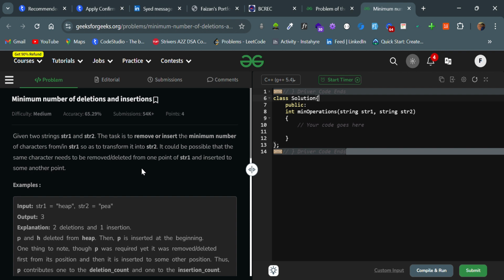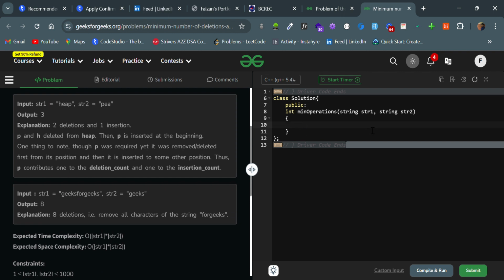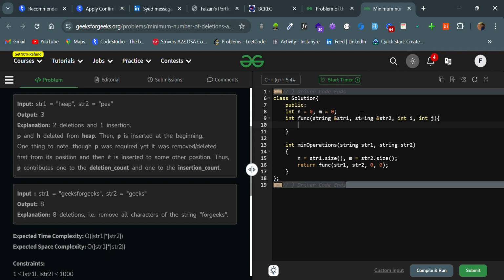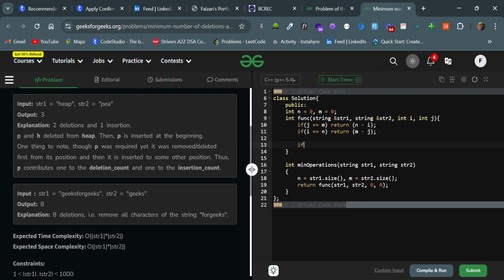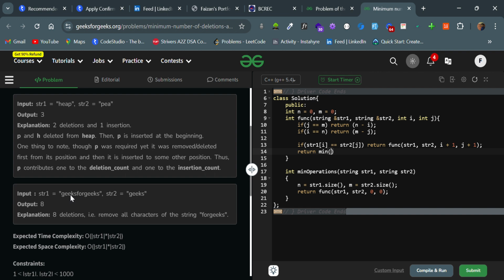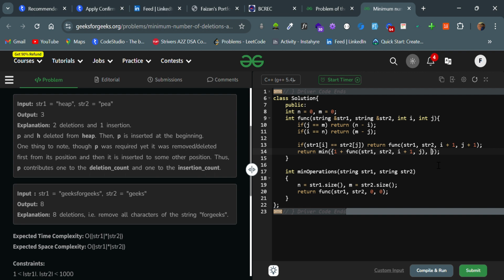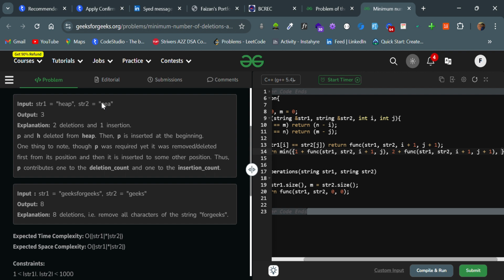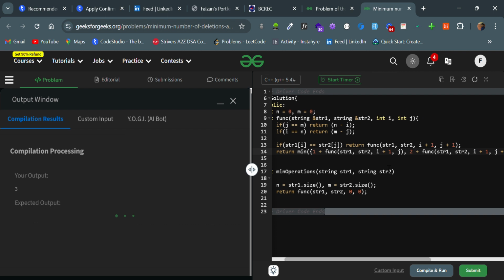Minimum number of deletions and insertions || Dynamic Programming || Part 1